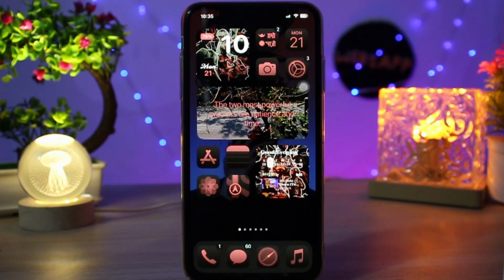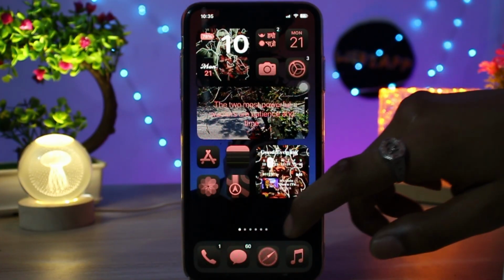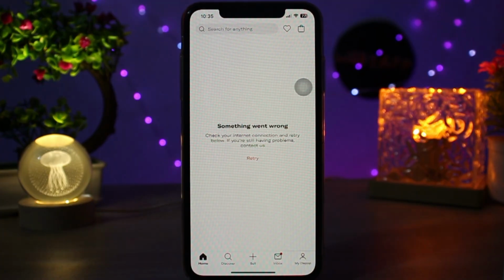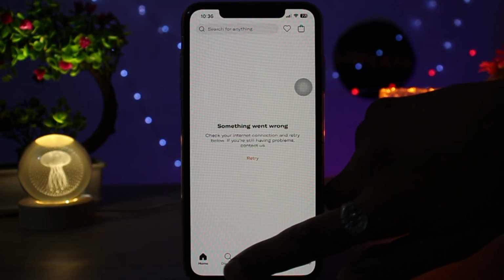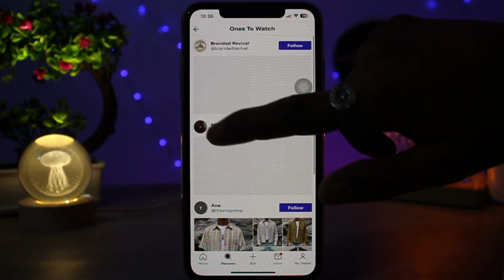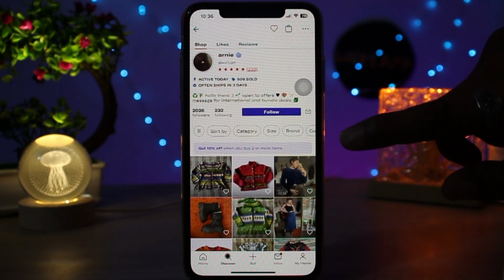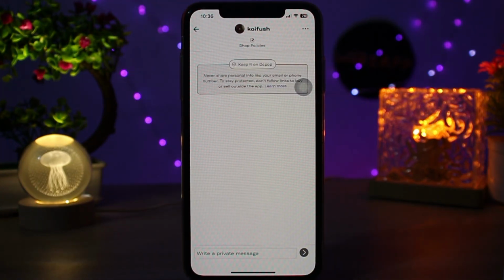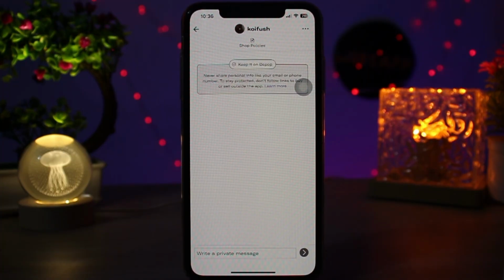How to Offer Buyers a Bundle Discount on Depop - Here's How You Can Do It - 2025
Want to know How To Buy Multiple Items as a Bundle on Depop but don't know how?
This quick video will guide you to Buy Multiple Items as a Bundle on Depop

So, in this few simple steps you can successfully Buy Multiple Items as a Bundle on Depop

Timestamps :
00:00: INTRODUCTION
00:15: THINGS TO UNDERSTAND
00:25: IF YOURE A SELLER
00:35: IF YOURE A BUYER